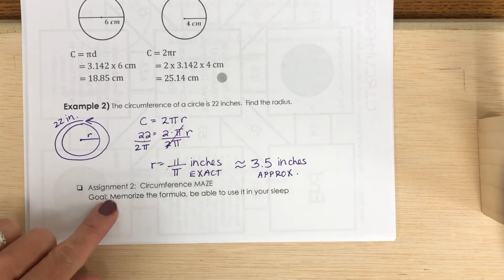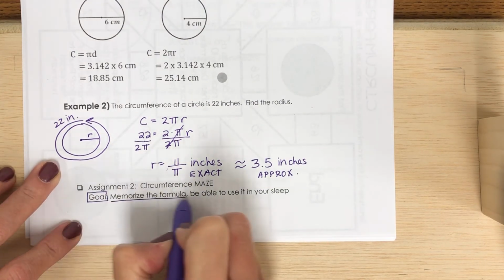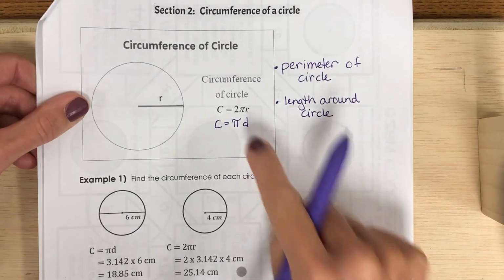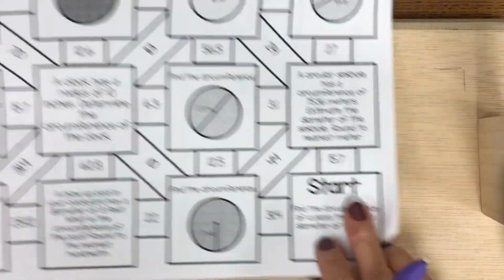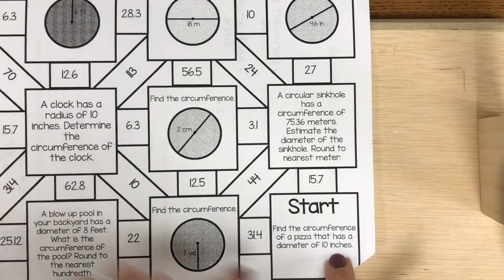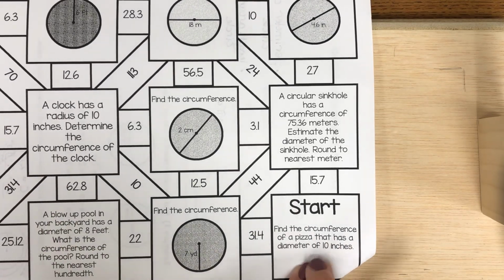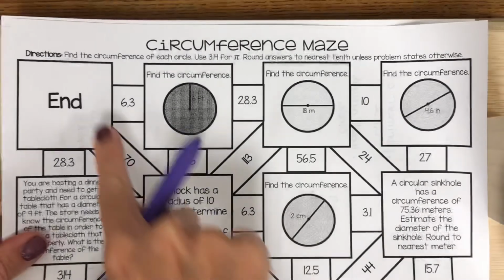Algebra A: Unit 3 Circumference